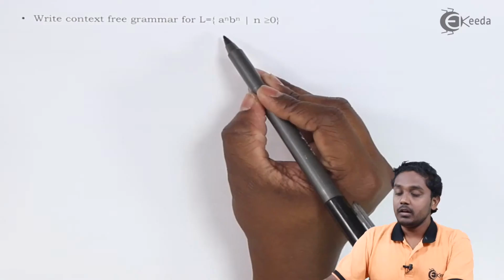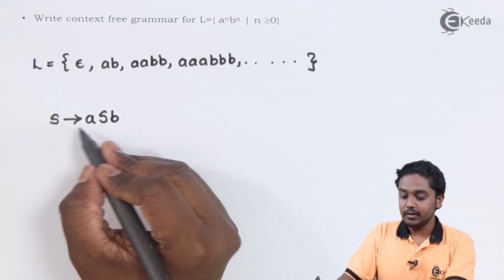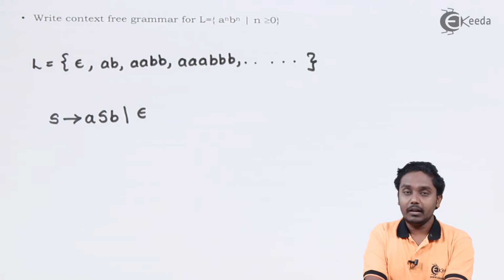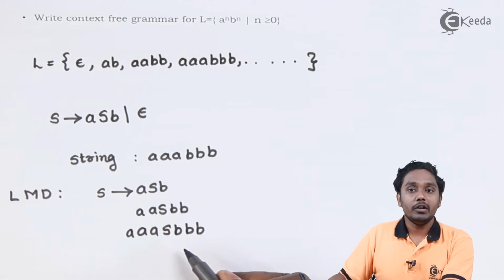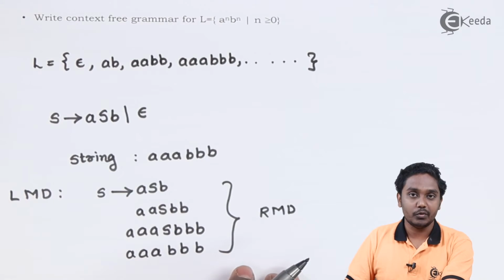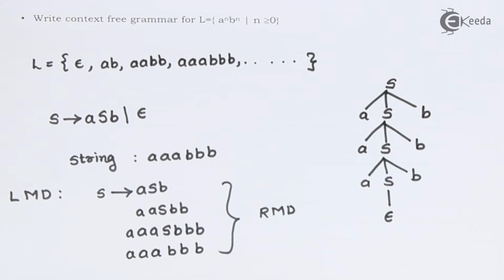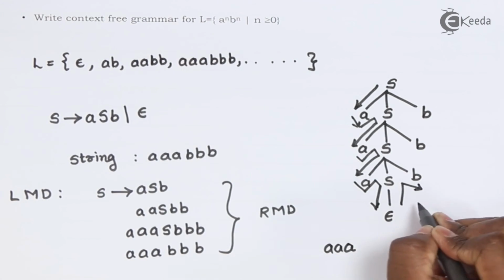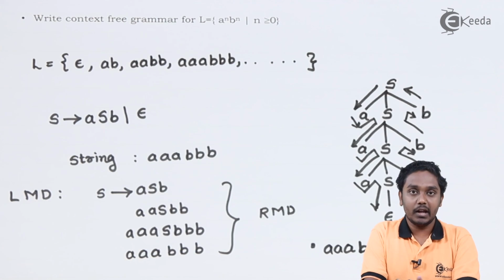Problems On Context Free GrammarsPart 1